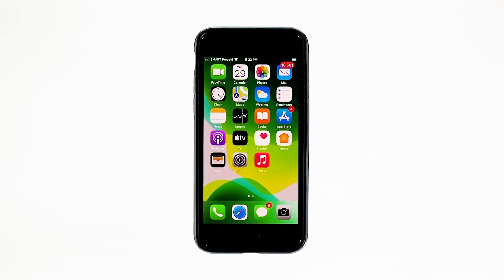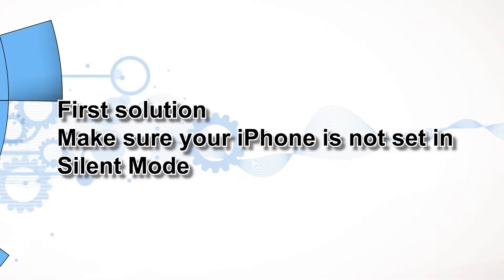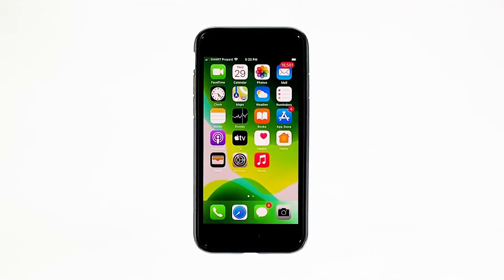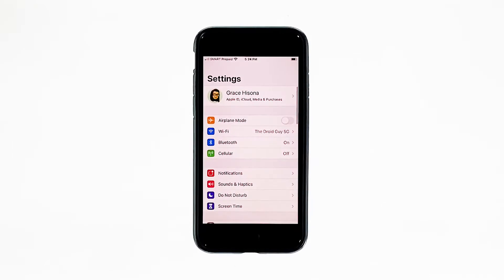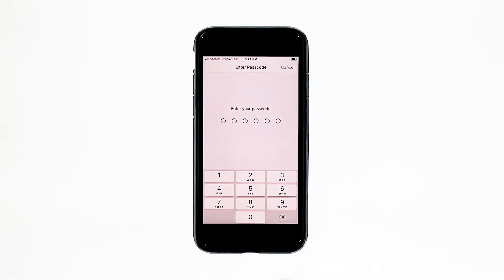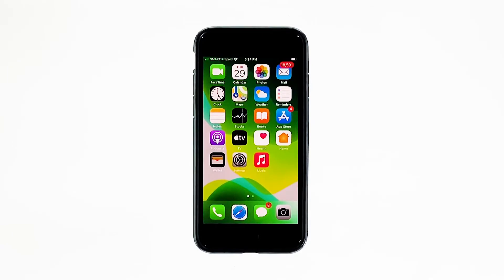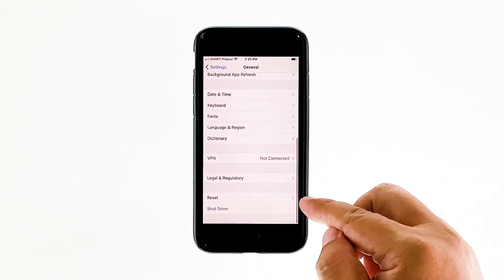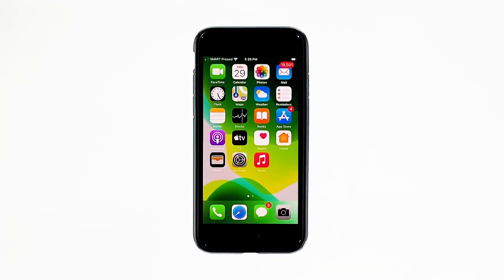Fix An iPhone SE 2 With No Sound After iOS 14 Update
Many users reported that shortly after an update, the loudspeakers of their iPhones no longer make a sound. Some said that their devices don’t play the notifications or even music tracks. If you also have this problem, here’s what you need to do:

Hey guys, in this video, I will be showing you what to do if your iPhone SE 2 lost its audio after the iOS 14 update.